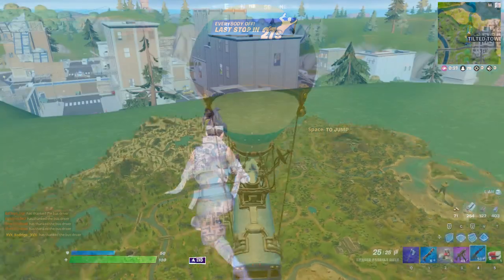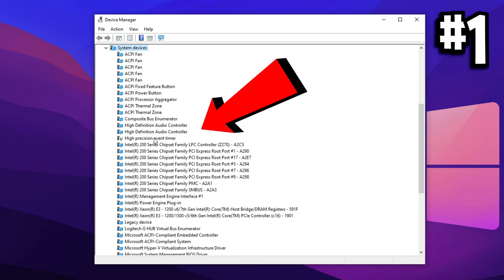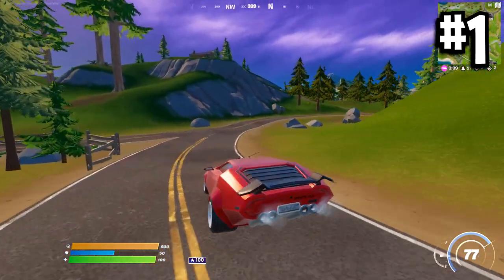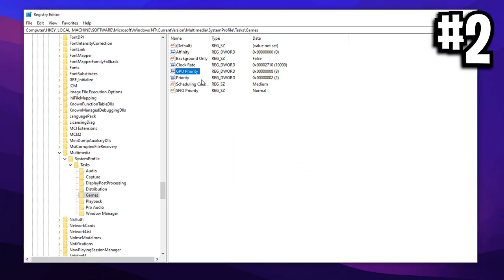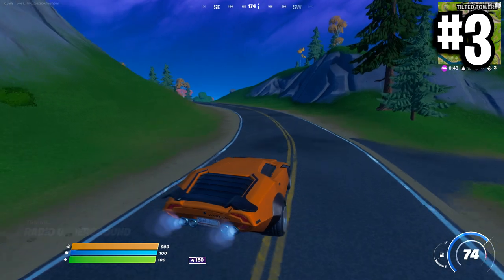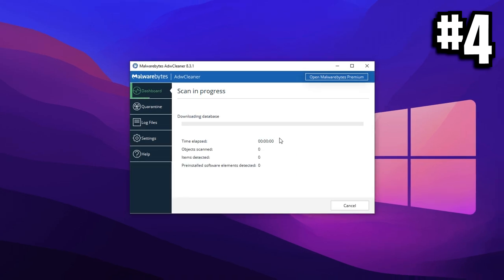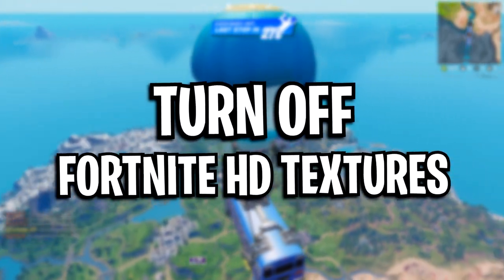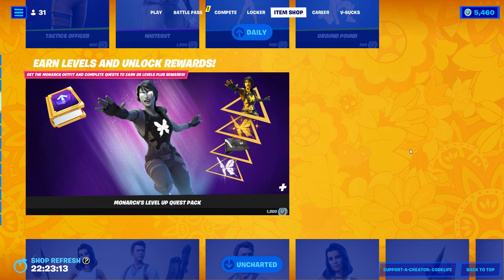Secret Tips To BOOST Your FPS In Fortnite! (Chapter 3)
In today's video I showcase 5 secret tips that will boost your FPS in Fortnite Chapter 3. Now, the amount of FPS you'll gain will be PC dependent, lower pc's will defiantly see the highest amount fps gains, where as high end pcs may only see slight fps gains, but all in all. You should get some extra fps after watching this video and following the tips I show off. So if this video helps, please let me know by leaving a like & dropping a sub. That'd be greatly appreciated.

TIMESTAMPS:
0:00 - Intro
0:36 - Tip #1
2:18 - Tip #2
3:36 - Tip #3
5:00 - Tip #4
6:30 - Tip #5
7:19 - Outro
7:36 - Endscreen

⭐ Use Creator Code: codelife (Epic Games)

*Before changing I recommend making a restore point or taking note of your original values incase you need get any issues and need to revert back.
Computer\HKEY_LOCAL_MACHINE\SOFTWARE\Microsoft\Windows NT\CurrentVersion\Multimedia\SystemProfile